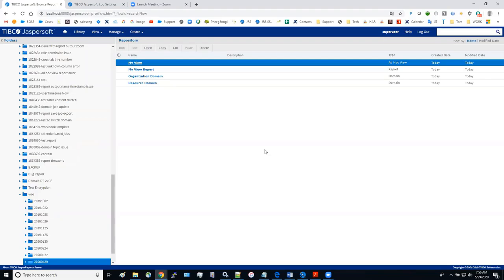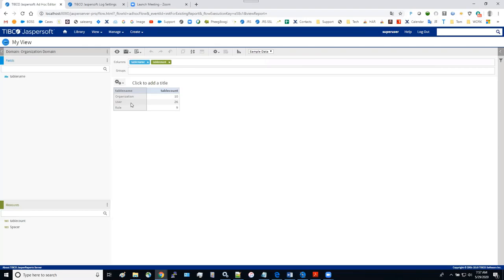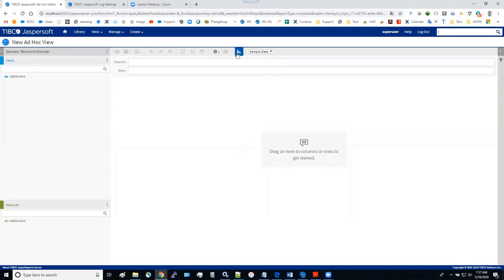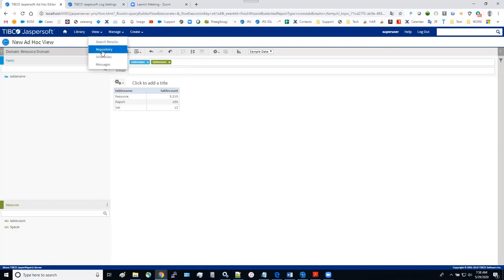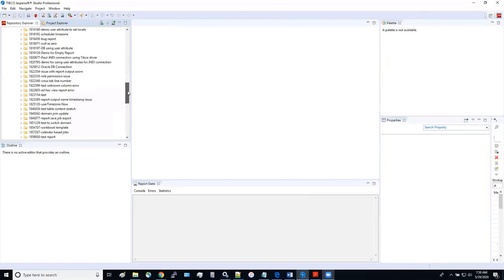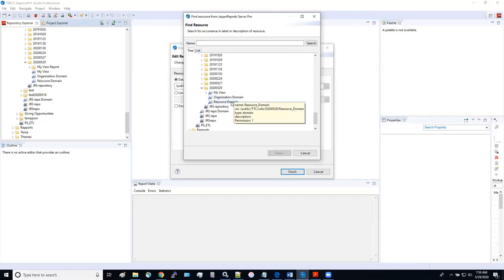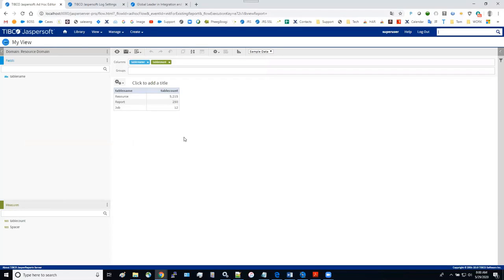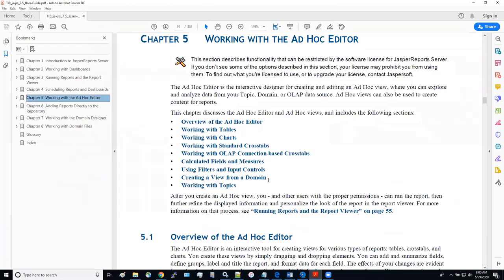TIBCO Jaspersoft How To Change the Underlying Domain Datasource For An Existing Ad Hoc View